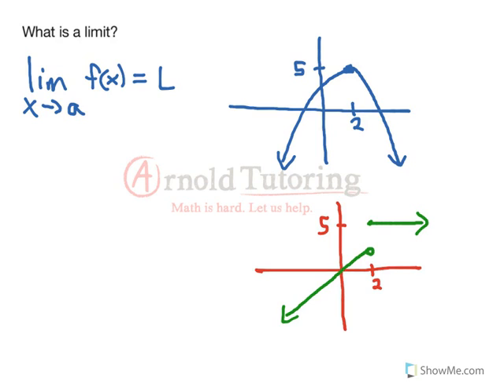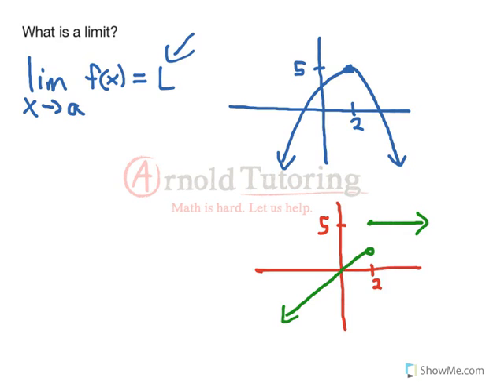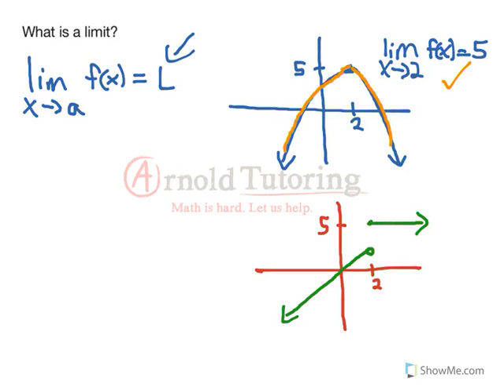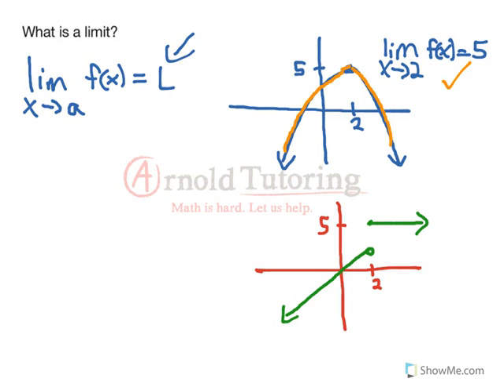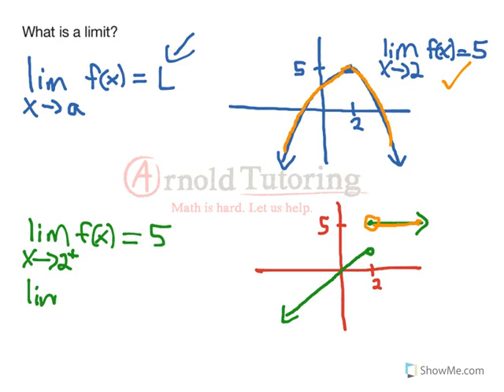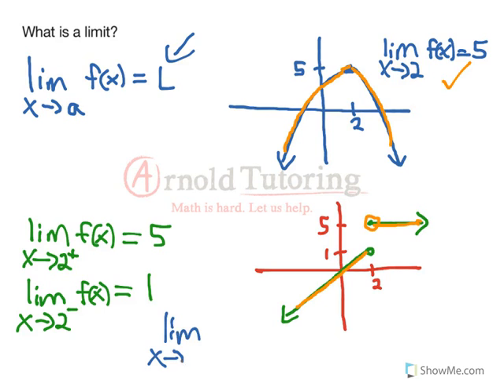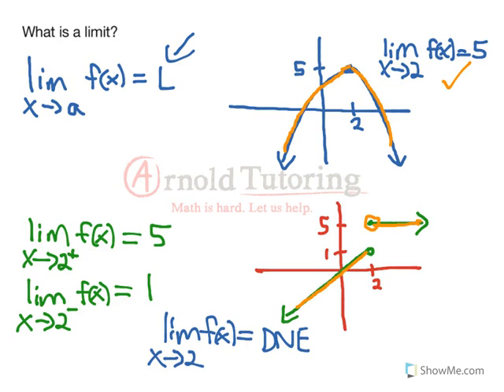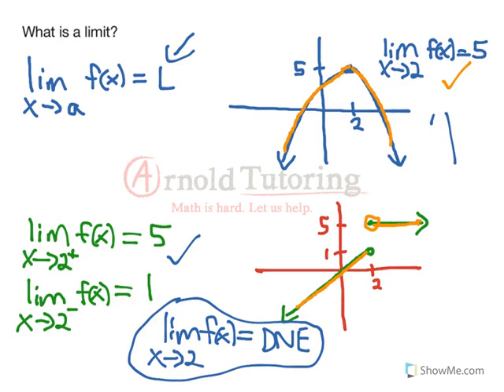What is a limit?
It's the question that stumps everyone on day one of Calculus. Here's a simple explanation.